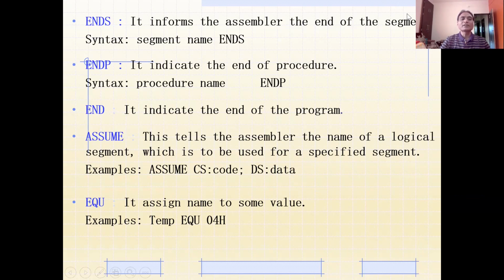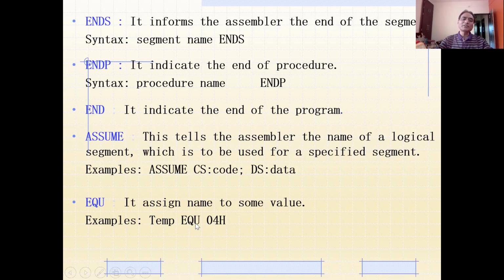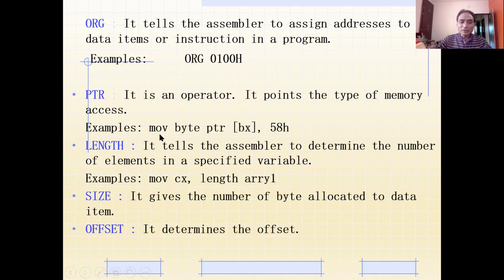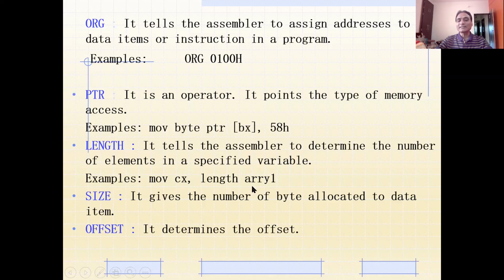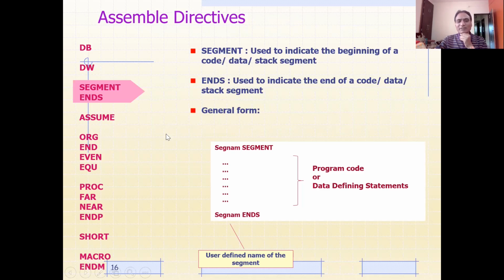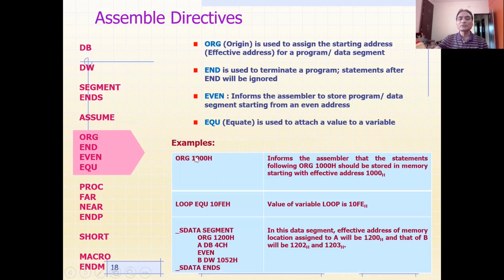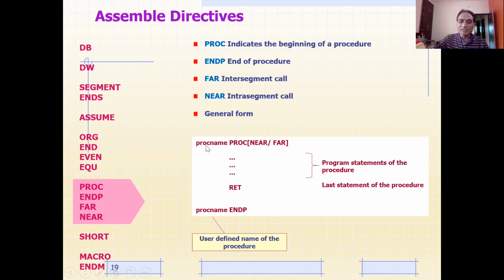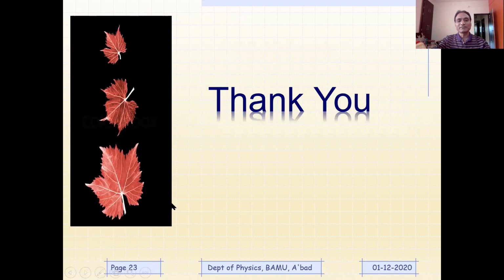Assembler Directives : Part 2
This video illustrates details of Assembler Directives : Part 1